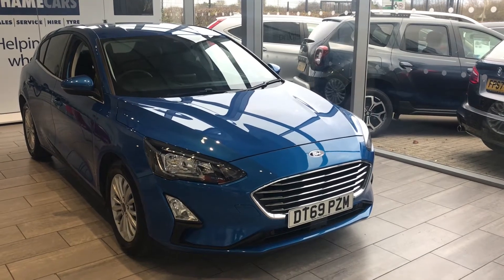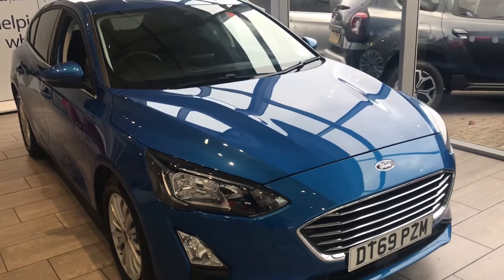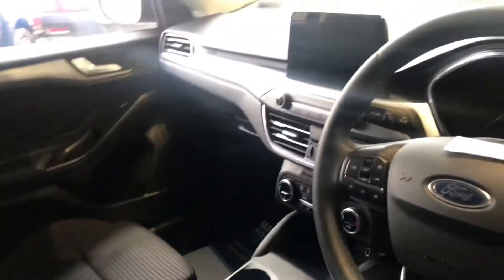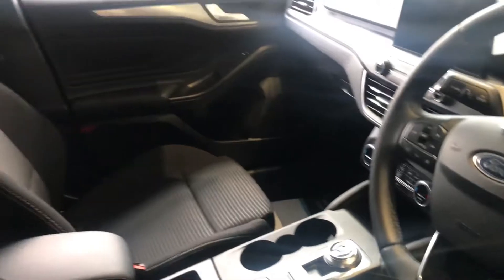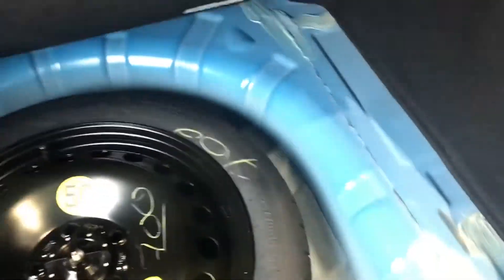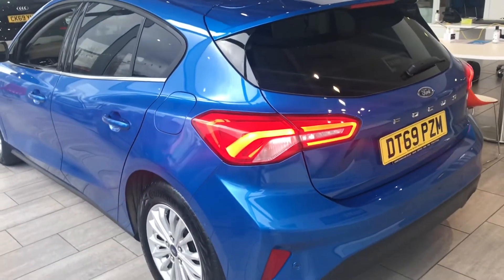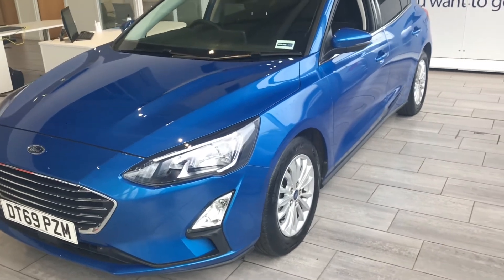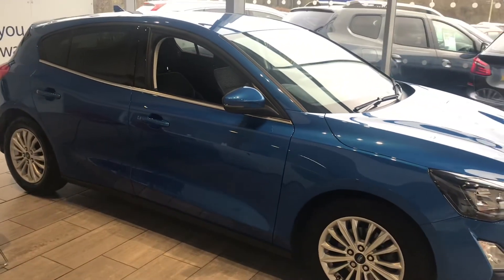2020 69 Focus 1.0 EcoBoost 125 Titanium 5dr Auto for sale at Thame Cars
A Stunning Ford Focus 1.0 Titanium 125ps in the best colour, Desert Island Blue . This Focus has just had it's 1st service and had a thorough 100 point check ready for you to drive away today. The amount of amazing features this car comes with are rear parking sensors, heated front seats, built in Sat Nav with apple car play, Bluetooth phone connection and music streaming.